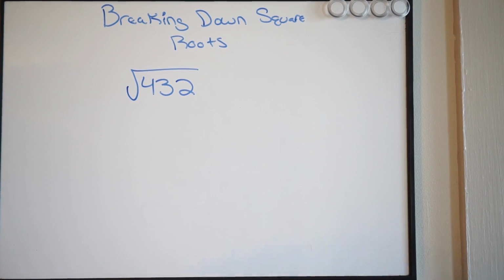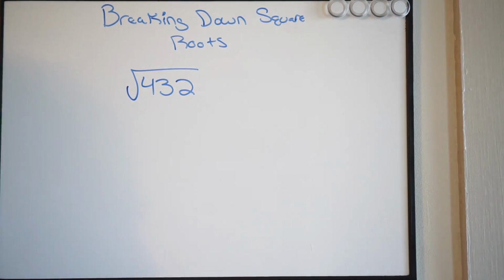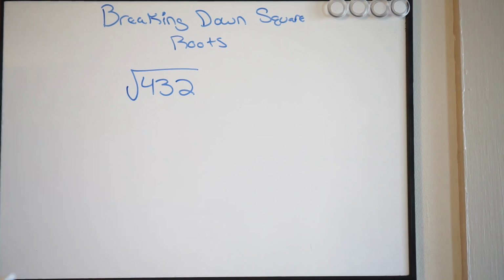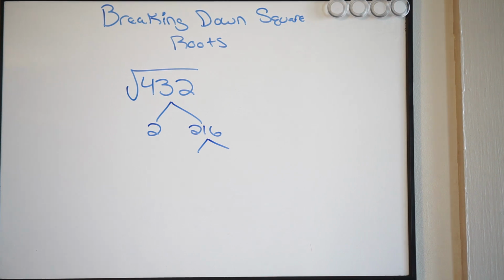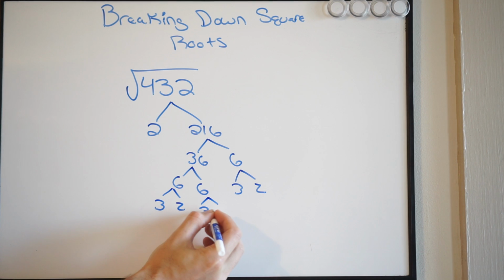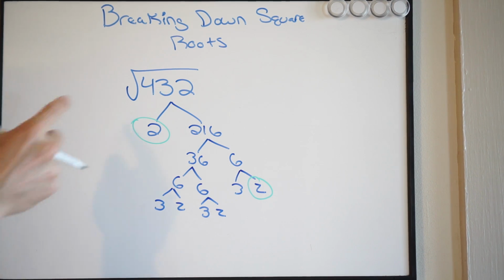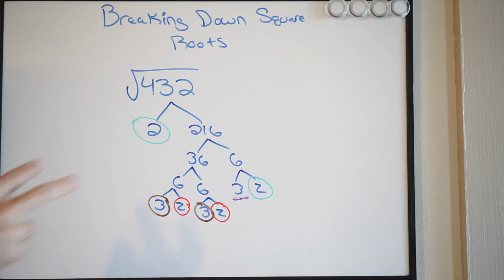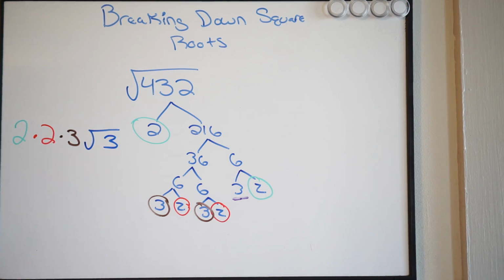Simplifying Square Roots - Prime Factorization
Here we talk about how to use prime factorization in order to simplify a square root.